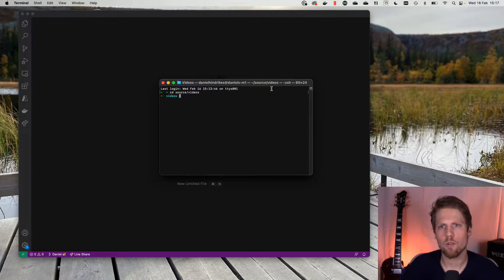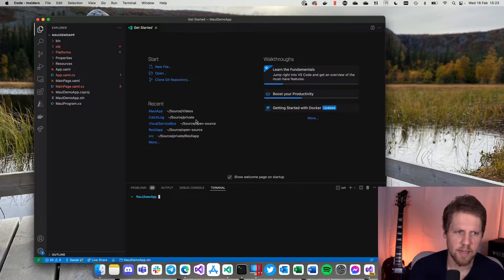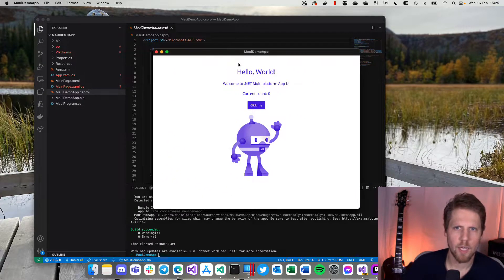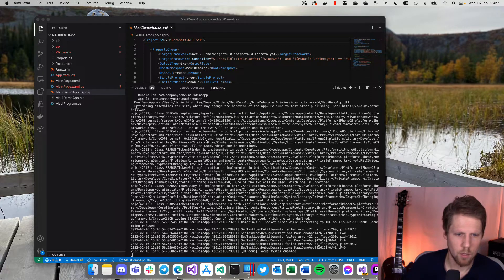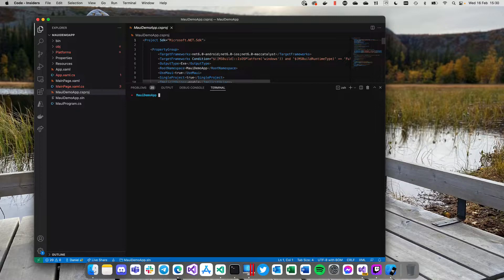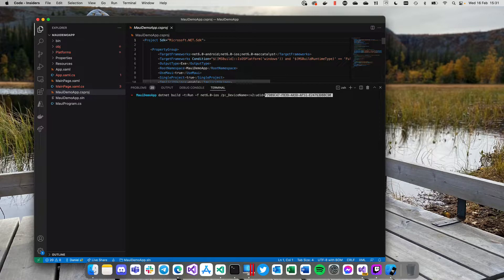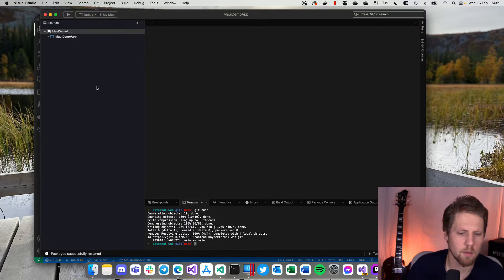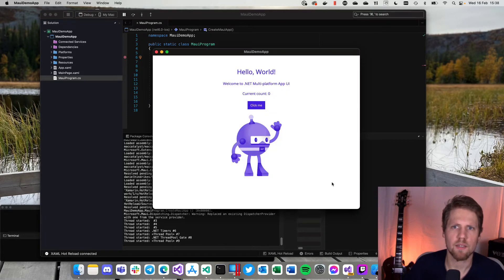.NET MAUI - How to use with Mac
Visual Studio for Mac doesn't have official support for .NET MAUI. But you can still use it. In this video Daniel Hindrikes will show you how.